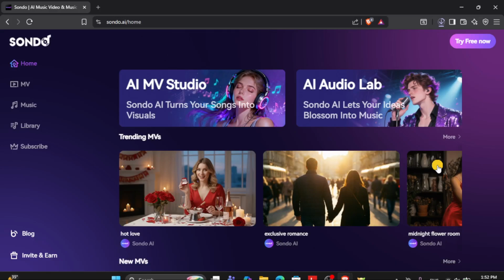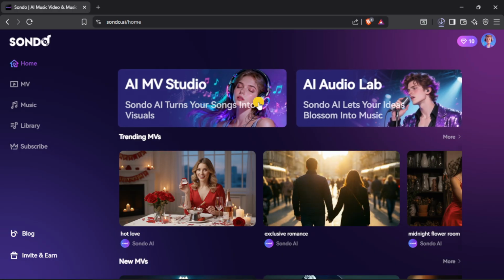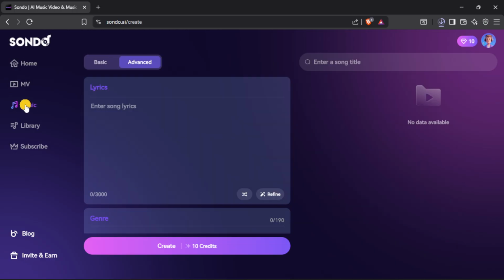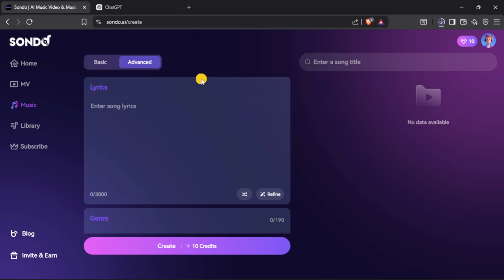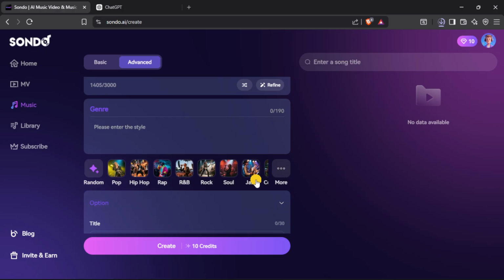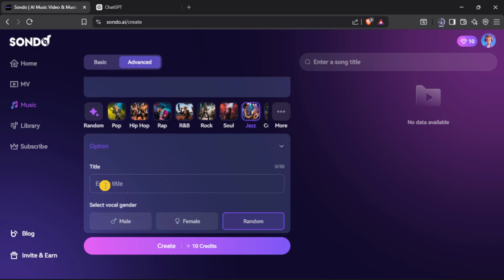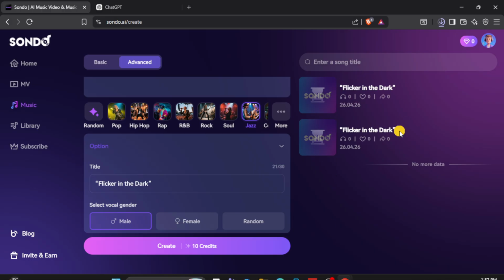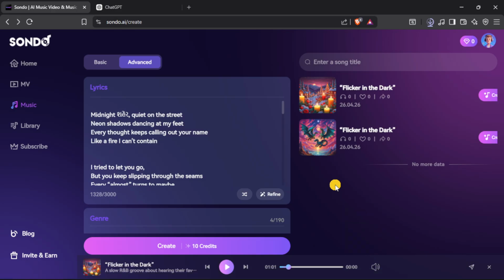How To Use SONDO AI (Step By Step)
🎵 Learn how to use SONDO AI step-by-step and create AI-generated music videos, visuals, and songs in minutes. In this beginner-friendly 2026 tutorial, I’ll show you how SONDO AI works, how to upload music, generate AI visuals, customize your videos, and export content for TikTok, YouTube Shorts, Instagram Reels, and more.

This video covers:

How to use SONDO AI
Creating AI music videos
Uploading songs and audio files
AI-generated visuals and effects
SONDO AI beginner tutorial
2026 updated walkthrough

SONDO AI is designed to help creators turn music into cinematic AI videos with minimal editing experience required. The platform supports AI MV generation, music uploads, and social-ready exports.